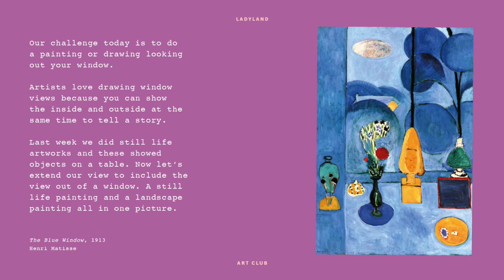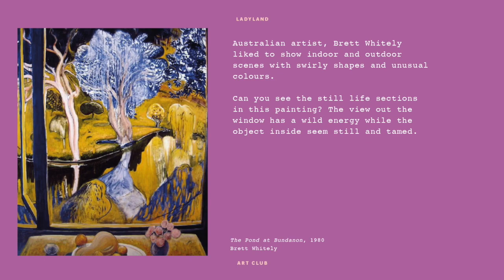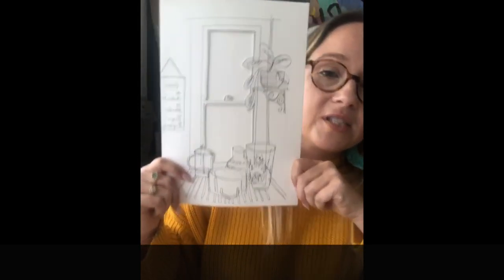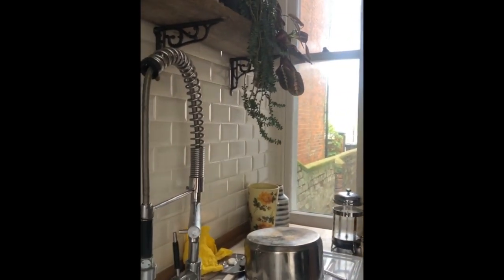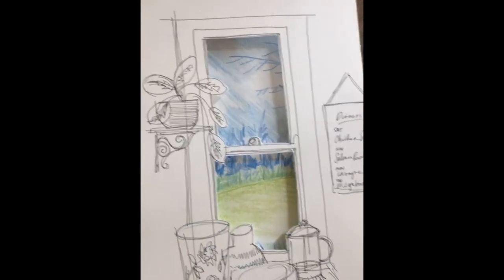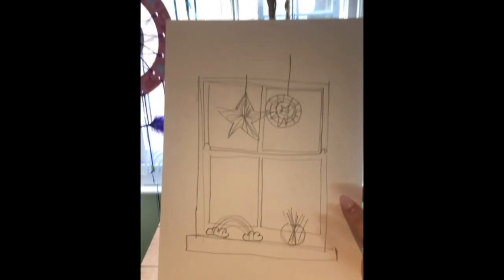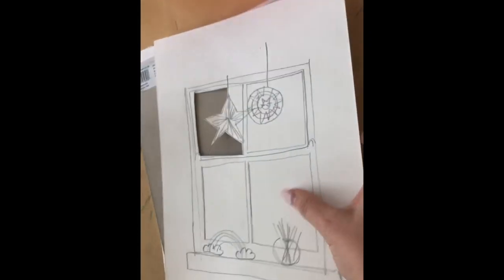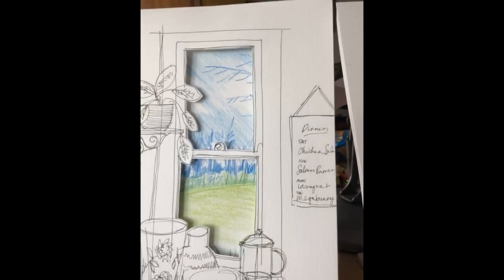Ladyland Art Club - My Window View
A kids art class all about windows. We'll look at some historical examples, then make our own 3D window artwork.

Our challenge today is to do a painting or drawing looking out your window.

Artists love drawing window views because you can show the inside and outside at the same time to tell a story.

We have previously done still life artworks and these showed objects on a table. Now let’s extend our view to include the view out of a window. A still life painting and a landscape painting all in one picture. We’ll look at examples from Matisse, Van Gogh, Bonnard, Brett Whitely and Picasso then we'll make a 3D window picture ourselves

Things you’ll need.
Paper and pencils or paints
Some scissors
Glue
Some scrap cardboard from an old box

The class today is for all ages, littlies will need a bit of adult help. But remember, this is art therapy, not art competition, it’s all about the process. Art doesn’t need to be good, it’s just a fun way to pass the time, learn a little and use the right side of our brains. So grown ups if you’re feeling stressed out, I’d love you to join in too.

This art class was originally shared live on Instagram during lockdown. I've saved it here so it's easy to rewatch and share. You'll see lots of work at the end that was done during the live class by kids and some parents too.